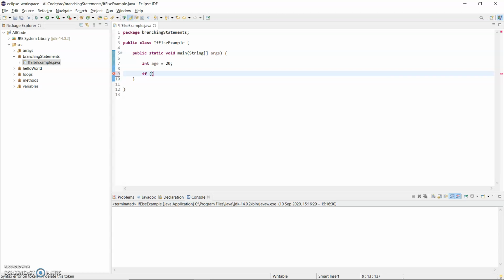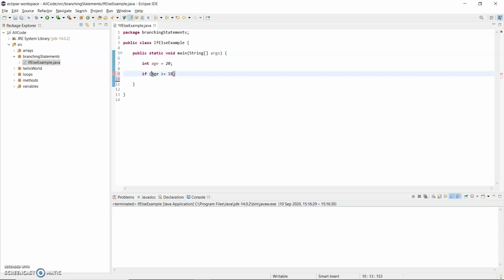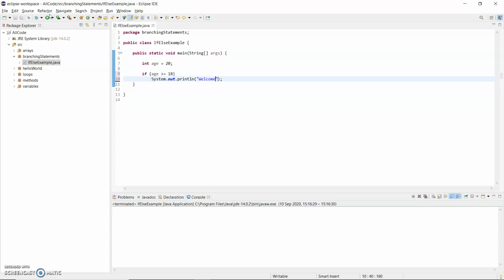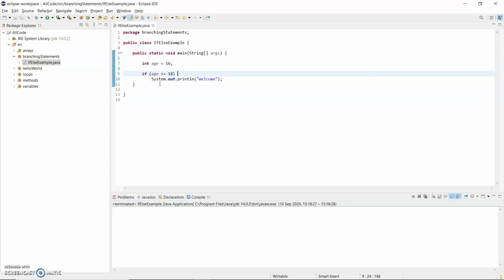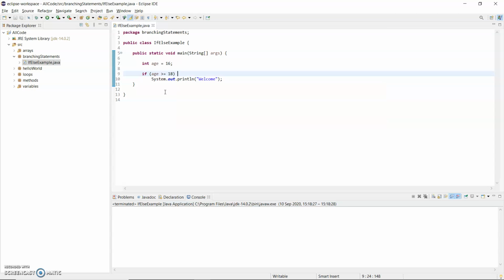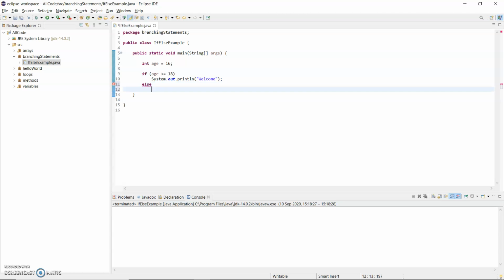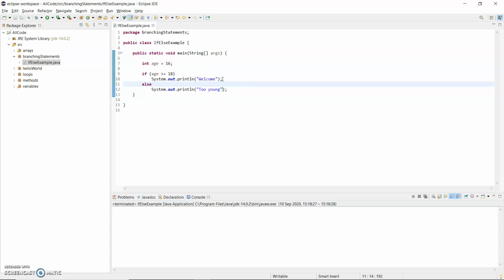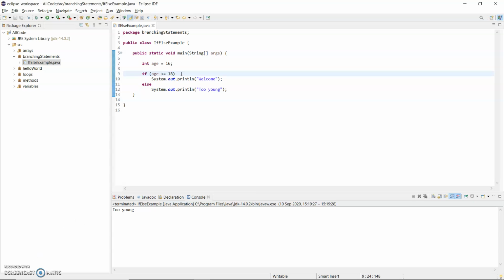Java - Basic If Else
This demo shows you the if else statement in Java. It is kept simple in this video, see the next video for a more advanced example.